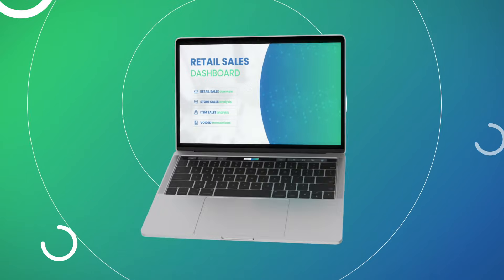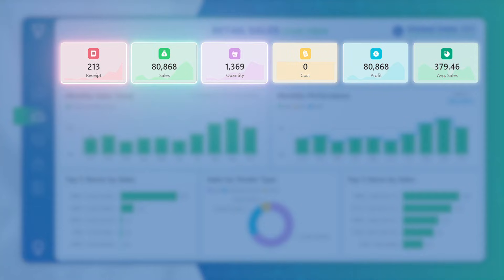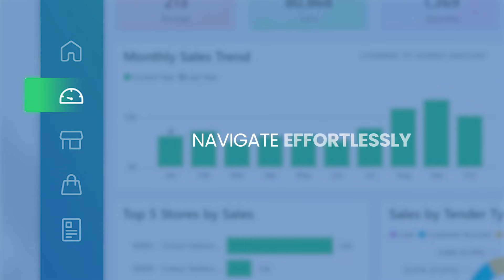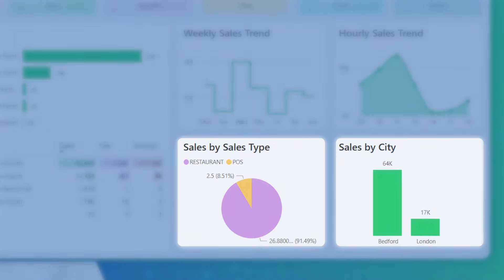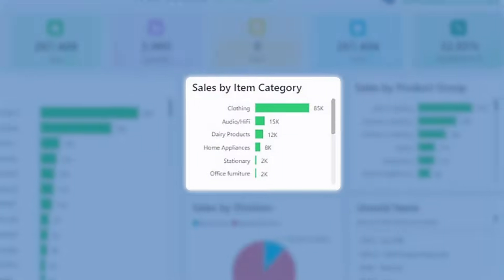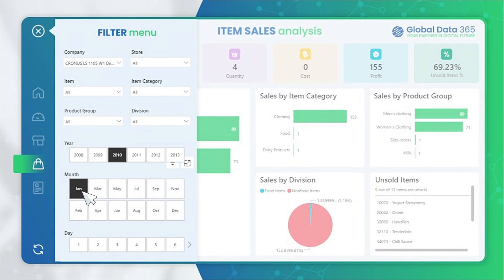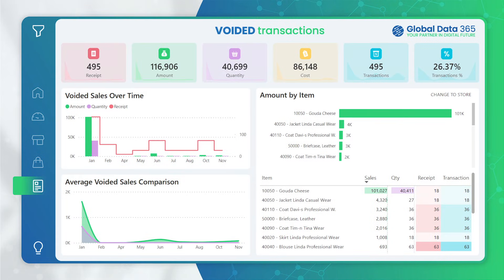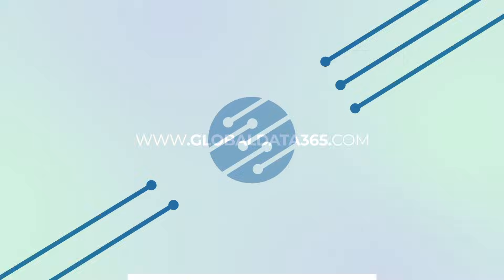Retail Sales Dashboard Power BI || Insights for Retail Sales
Welcome to a transformative journey in retail sales reporting! Unveil the power of data analytics in retail innovation with revolutionary Retail Sales Dashboard Power BI—a tool designed to redefine how you analyze and enhance your retail sales analytics. 🛒📊 Gain in-depth insights into your retail analysis store sales analysis, item sales analysis, and voided transactions, equipping you with the tools to elevate your retail sales data report with dashboard retail analysis Power BI.

00:00 - Introduction
00:21 - KPIs
00:34 - Retail Sales Overview
00:49 - Navigation Buttons
01:00 - Store Sales Analysis
01:34 - Item Sales Analysis
01:58 - Filter Menu
02:13 - Voided Transactions
02:35 - Dark Mode
02:44 - OUTRO

Transform the way you approach retail sales data. Get a demo, and let's take your sales and operations to new heights! 💹
Explore More with Retail Sales Dashboard Power BI: